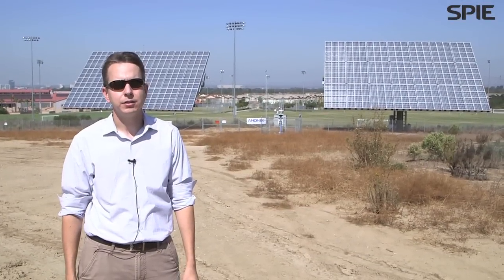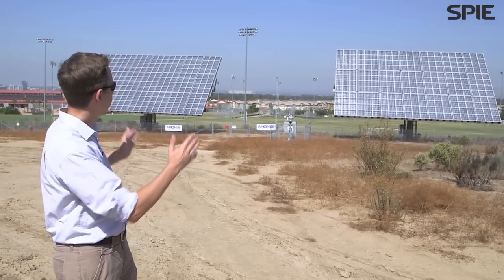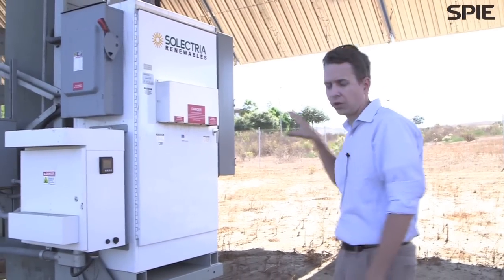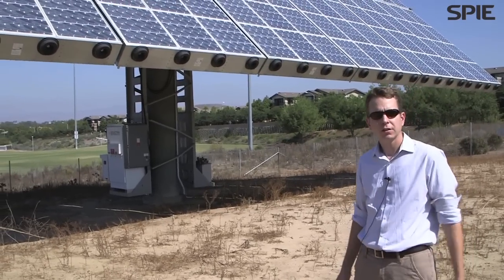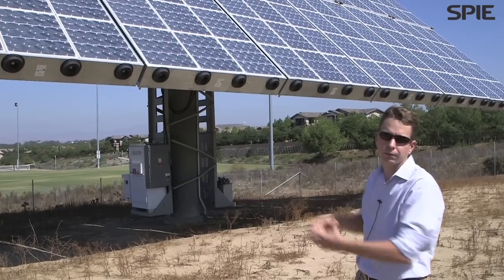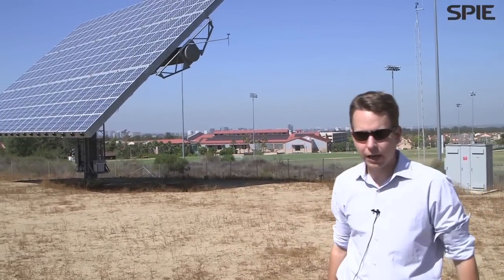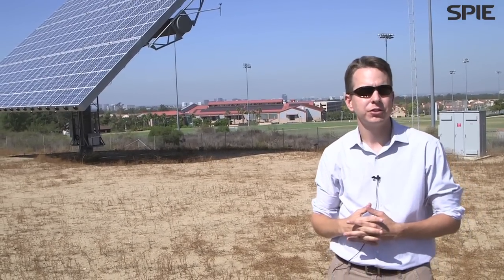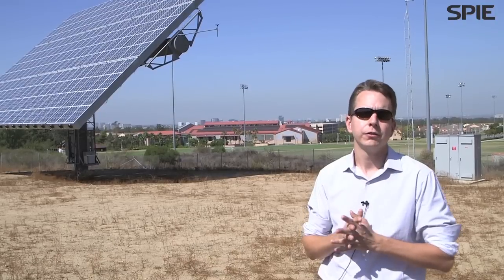Adam Plesniak: Sun-tracking, concentrating systems boost PV efficiency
The record-setting CPV technology behind the Alamosa Solar project in Colorado offers utilities a viable option in hot, dry climates.

- Solar Energy + Technology at SPIE Optics + Photonics

Adam Plesniak is Director of Research and Development at Amonix, Inc., in Seal Beach, CA. His team is responsible for generating, incubating and integrating new technology into the Amonix product line. The R&D group at Amonix currently holds the world record for PV module efficiency at 35.9% at CSTC as verified by NREL in 2013. He also serves as chair of the SPIE Optics + Photonics conference on Low and High Concentrator Systems for Solar Energy Applications.

Previously, he was Engineering and Design Lead at Boeing Phantomworks where his team developed the Boeing XR700 Photovoltaic Concentrator under contract from the DOE Solar Energy Technology Program. The XR700 was the first concentrator module to break 28% efficiency with greater than 800x concentration and +/- 2 degree acceptance angle. The technology was subsequently licensed to a private company outside of Boeing for continued development and commercialization.

Plesniak has an MS in Electrical Engineering from Stanford University and a BS in Mechanical Engineering from Rensselaer Polytechnic Institute.

Amonix, Inc. manufactures concentrated photovoltaic (CPV) commercial solar power systems designed for installation in sunny and dry climates. CPV systems convert sunlight into electrical energy in the same way that conventional solar photovoltaic technology does, except that they use optical concentrators to focus the solar radiation before the light is absorbed by solar cells. According to a comparative study of energy production of solar technologies, CPV systems require no water for energy production and produce more energy per megawatt (MW) installed than traditional PV systems. Amonix has nearly 70 Megawatts(DC) of CPV solar power systems deployed globally, including the southwestern U.S. and Spain.